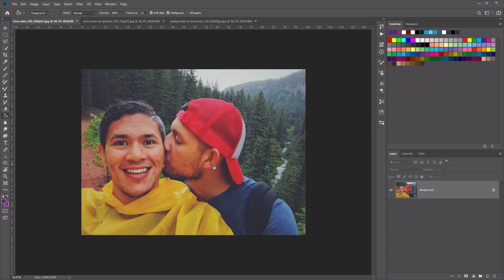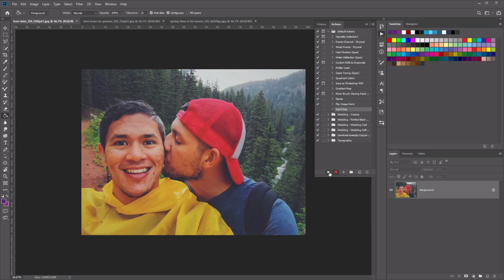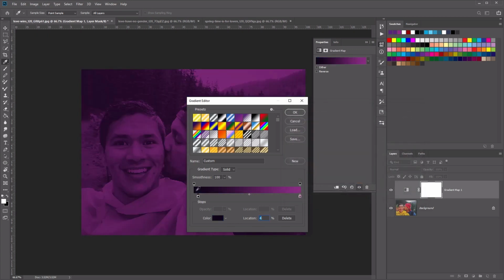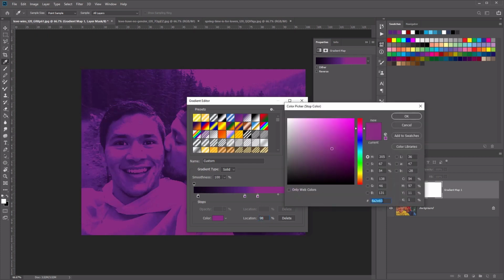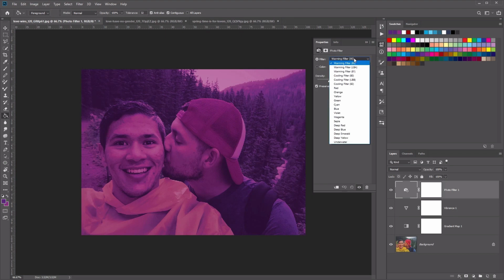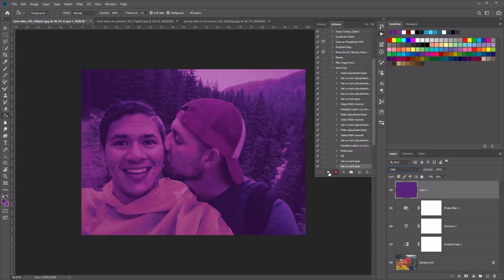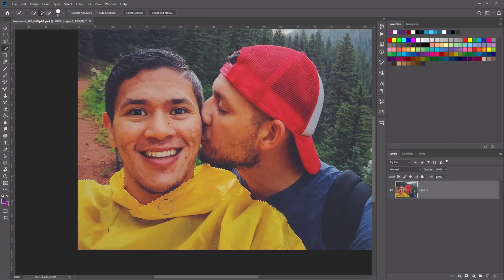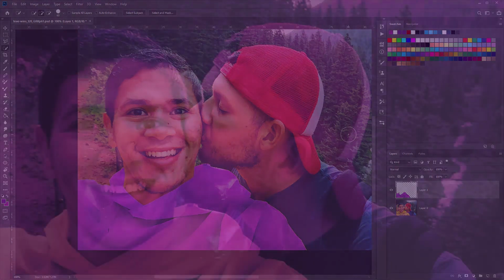How to Change the Color of an Image in Photoshop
Help spread awareness for Spirit Day and 'go purple' by learning how to change the color of an image in Photoshop. Turning your own photos and profile pictures purple on social media is a great support LGBTQ youth and to stand up against LGBTQ bullying.

Key Lessons:
00:22 - How to Create a Photoshop Action
01:45 - How to Change the Color of an Image using Gradient Map
05:04 - How to Enhance the Color of an Image
06:52 - How to Finish & Use a Photoshop Action
07:36 - How to Change the Color of Part of an Image

Read more on How to Change the Color of an Image in Photoshop on Envato Tuts+

Envato Tuts+
Discover free how-to tutorials and online courses. Design a logo, create a website, build an app, or learn a new skill